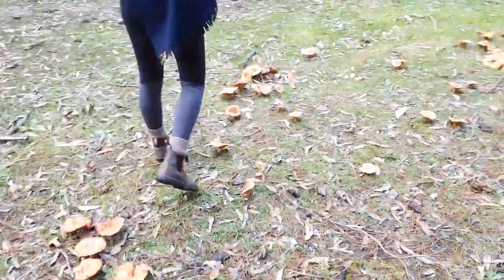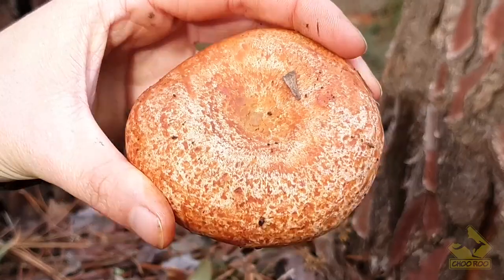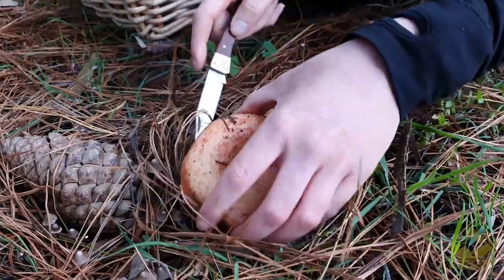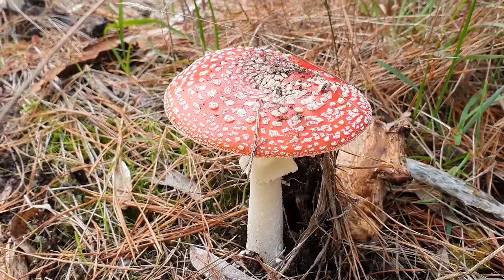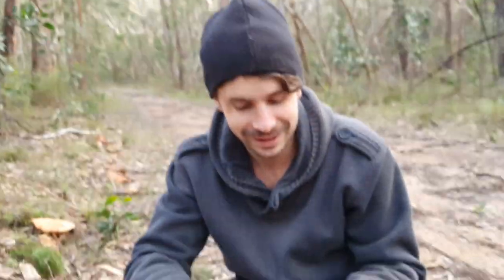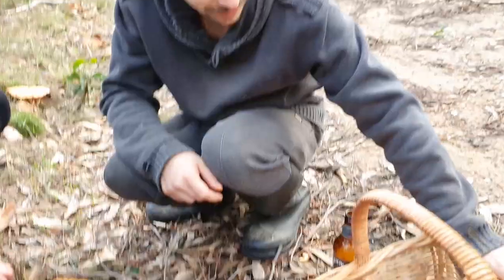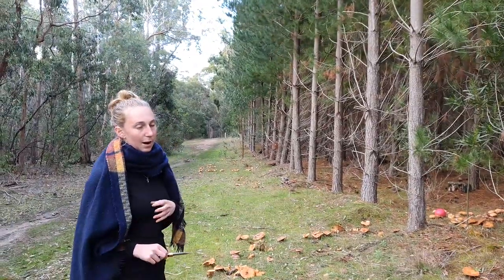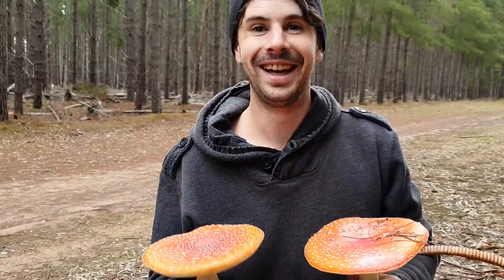How to forage for SAFFRON MILK CAPS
Our good friend Sascha showed us how to find edible pine mushrooms in the Adelaide Hills, South Australia. We had fun!
***THERE ARE MANY DANGEROUS AND FATAL MUSHROOMS IN THE WILD***
If you are even just a tiny bit unsure if a mushroom is edible or not, then don't eat it. It's not worth the risk so please be careful out there and do your homework first :)

Lactarius deliciosus, commonly known as the saffron milk cap and red pine mushroom, is one of the best known members of the large milk-cap genus Lactarius in the order Russulales.